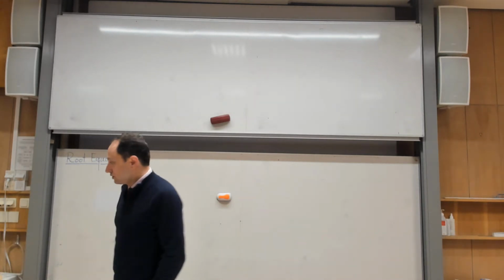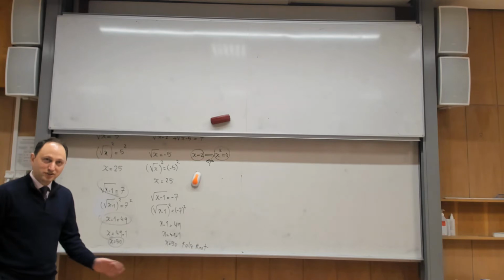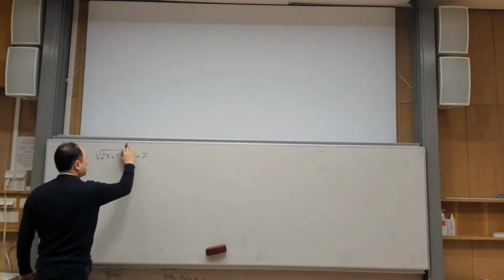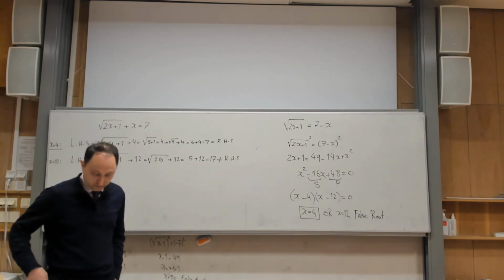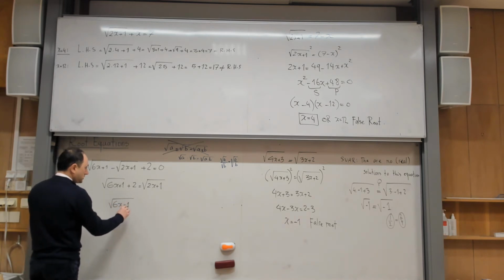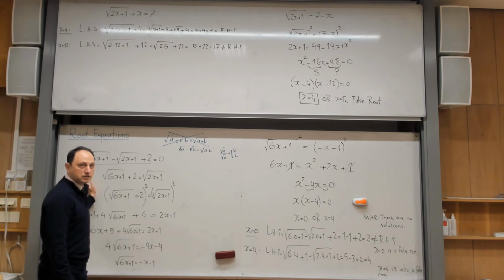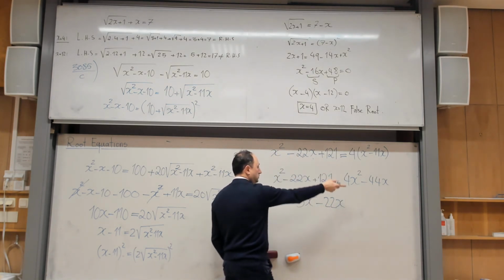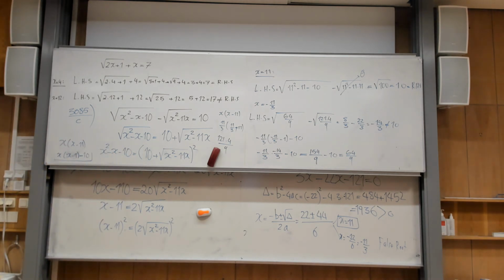Matematik 2c, Root Equations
In this video, I introduce root equations and discuss how to solve them.